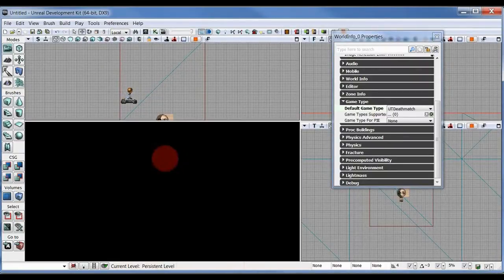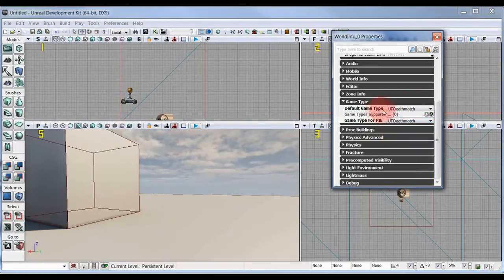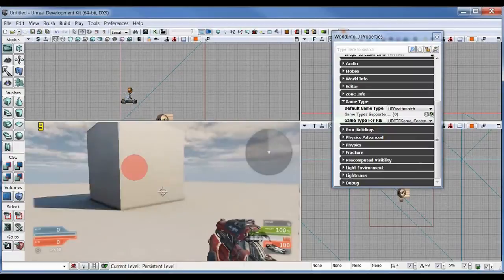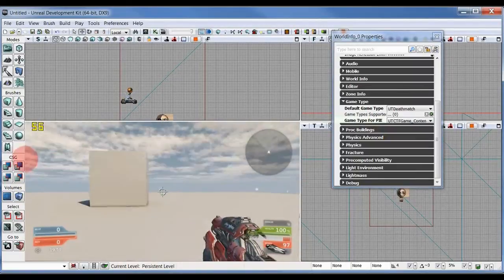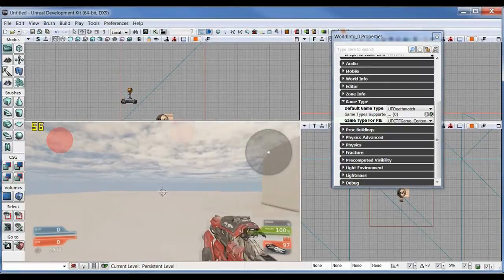Unreal Development Kit Tutorial | Turn Weapons Back On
Do to the UI update in UDK back in June or July (i think) UDK's "default game" is set to none. Just watch the vid on how to do so.

-extra tags-
level game map tournament games "Running back" "ARMA 2" "Perfect game (bowling)" unreal custom taking scout yard quake flash scouts "Games played" "2008 Summer Olympics" "udk no weapons"